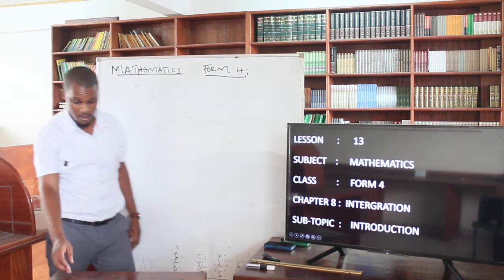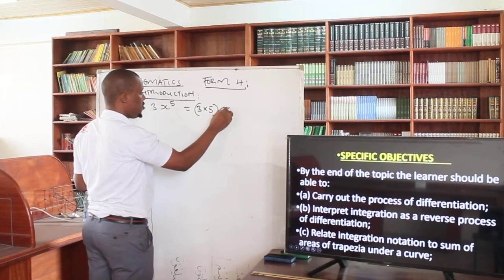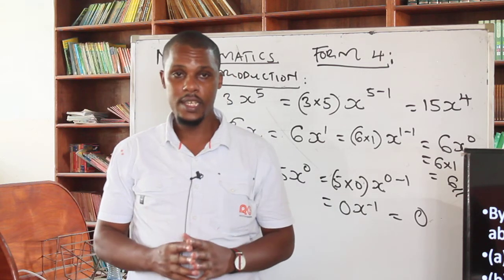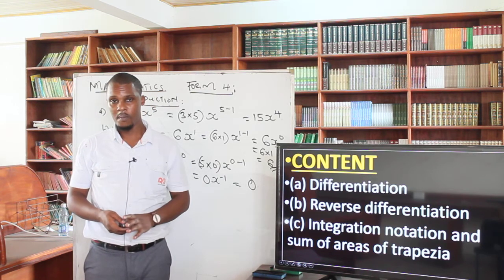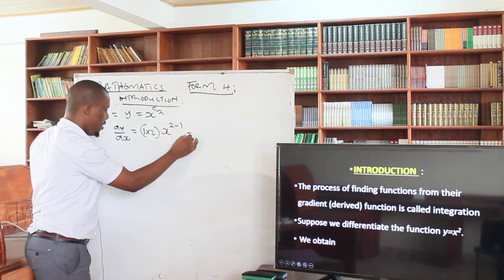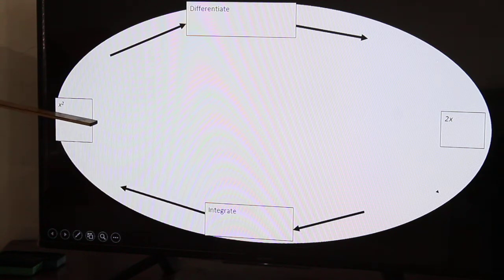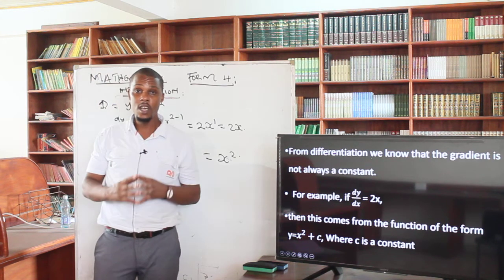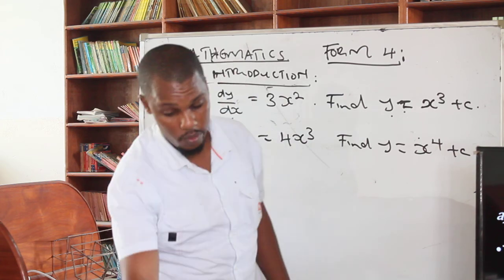HOW TO INTEGRATE A POLYNOMIAL FUNCTION.EPISODE 33 LESSON 18 PART 1:MATHEMATICS.A LESSON A DAY.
Nobody can give you wisdom. All those painful experiences of your life, those doors that slam on your face, all those moments of discomfort, of frustration, of stress, of tension, that’s what gives you wisdom.